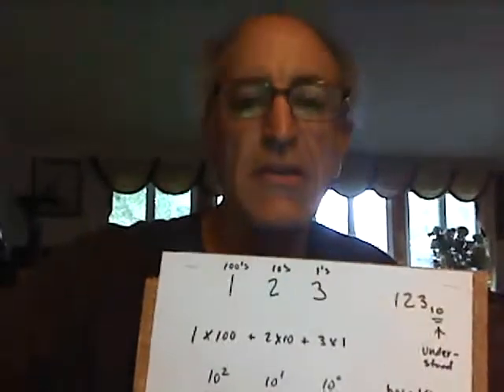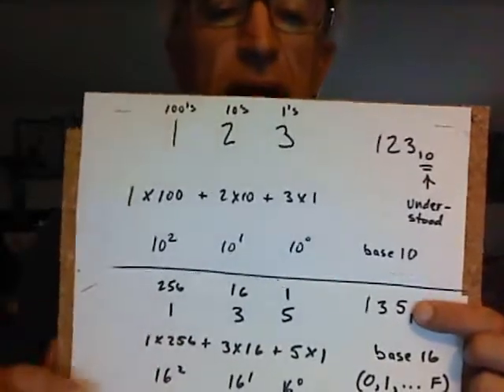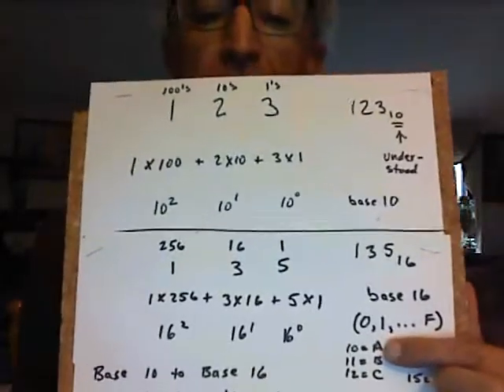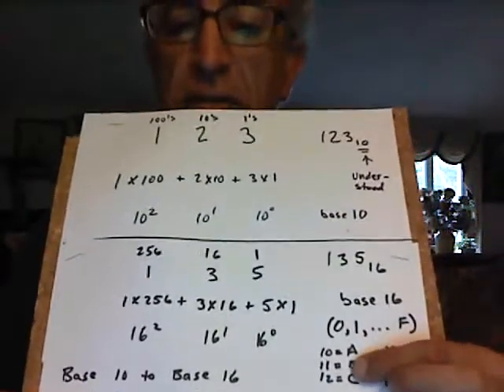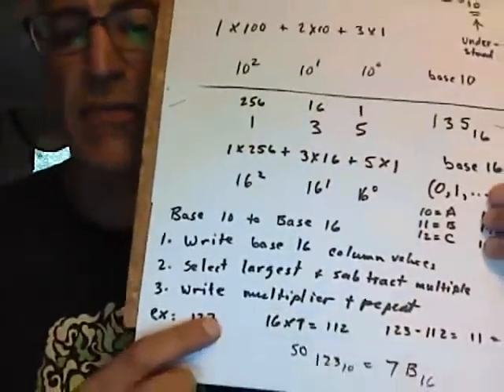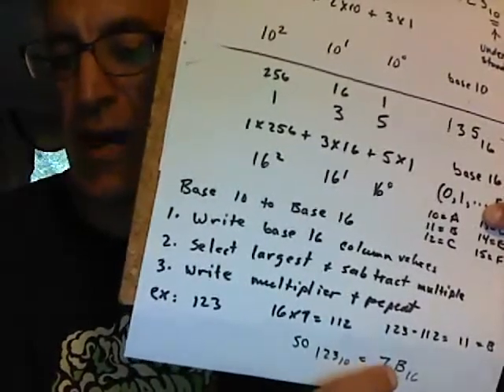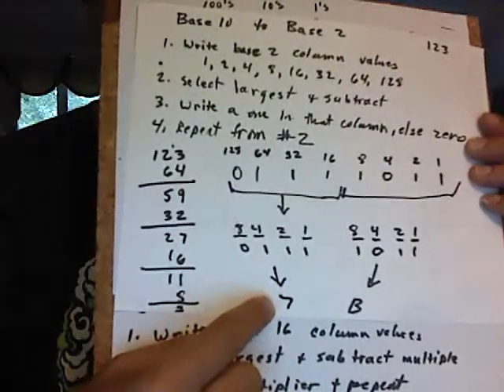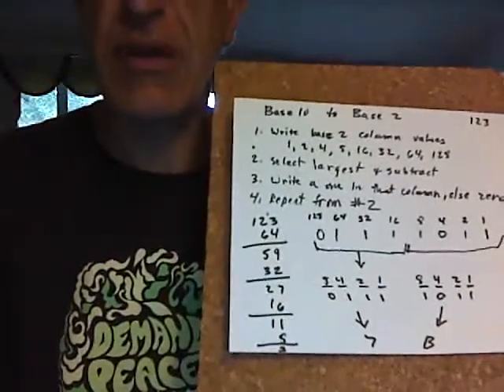Applied Binary and Hexadecimal Numbers part 6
Base 16 and it's relationship to base 2.